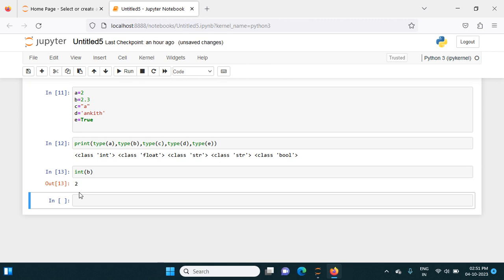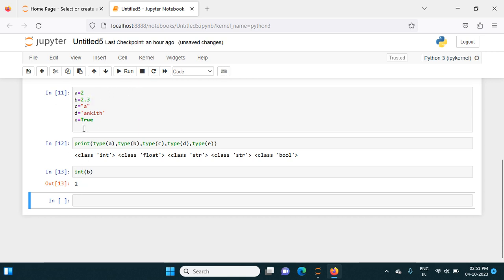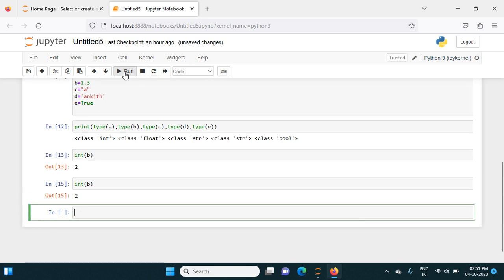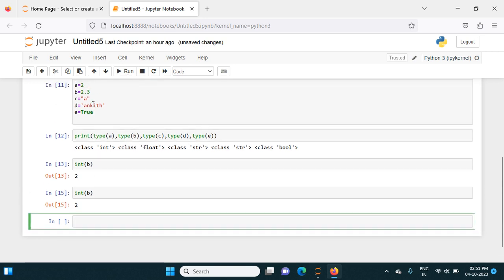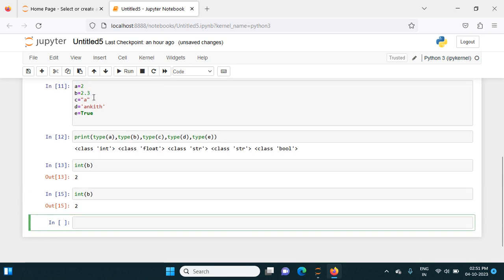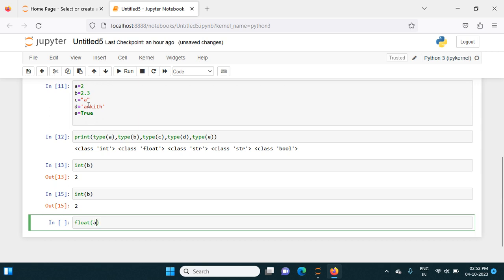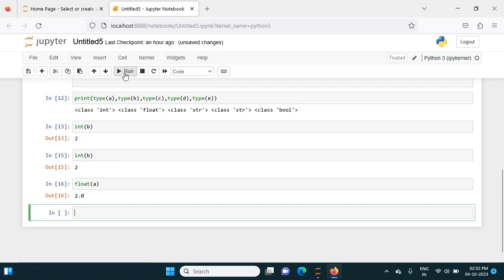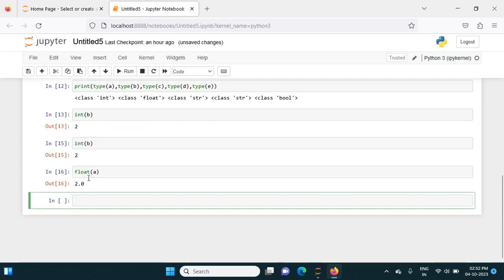convert one data type to another in python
conversion of data type in python